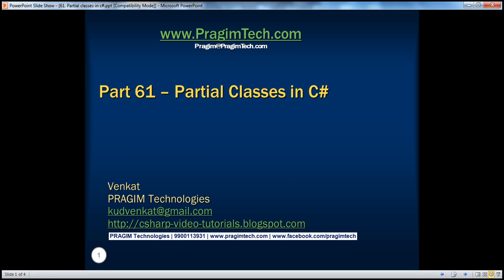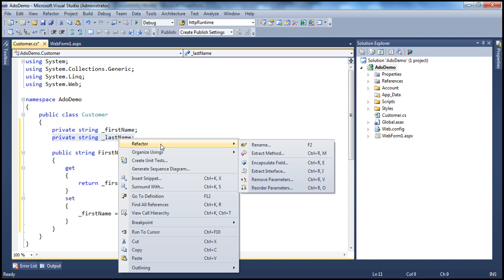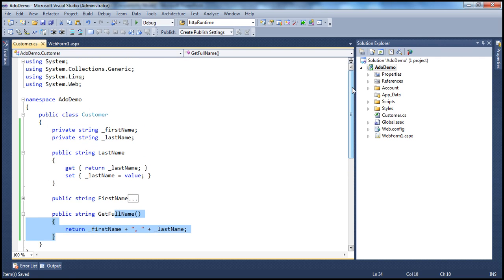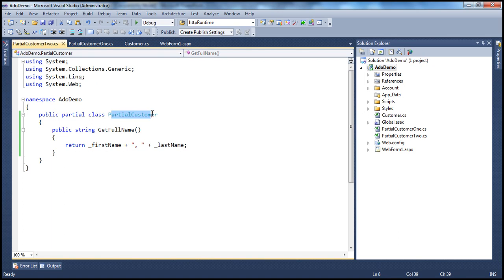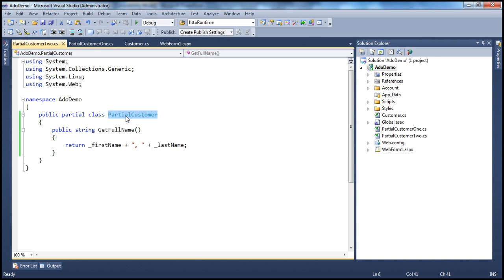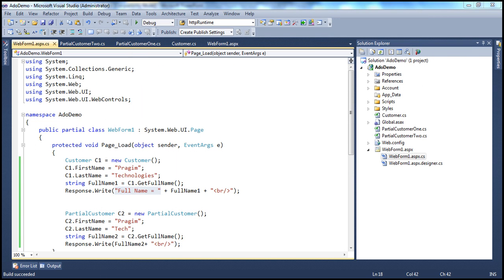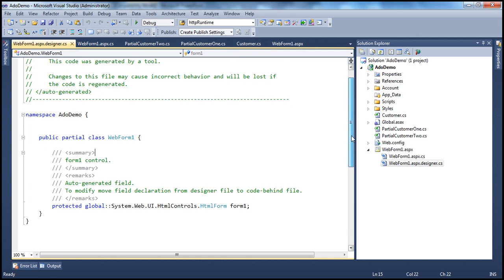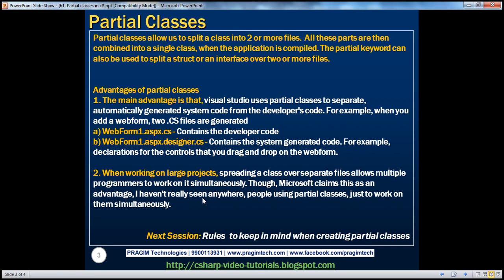Part 61 Partial classes in c#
1. What are partial classes?
2. What are the advantages of using partial classes?
3. Where are partial classes used?